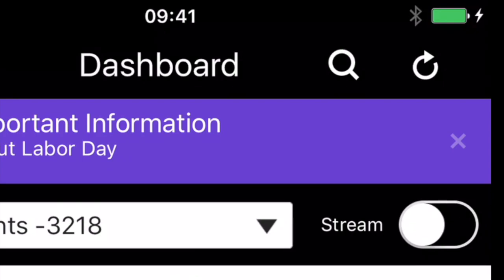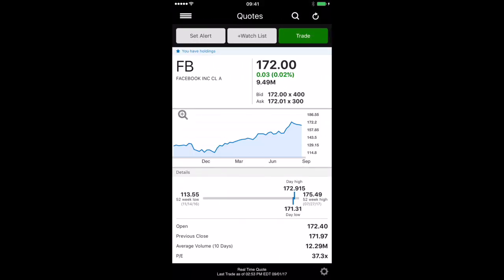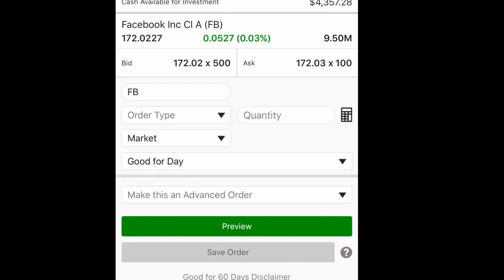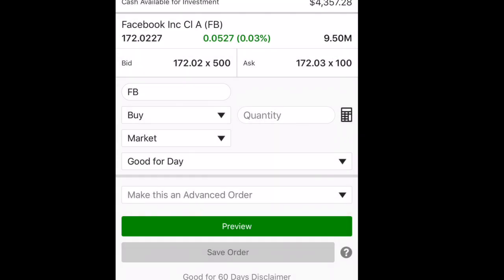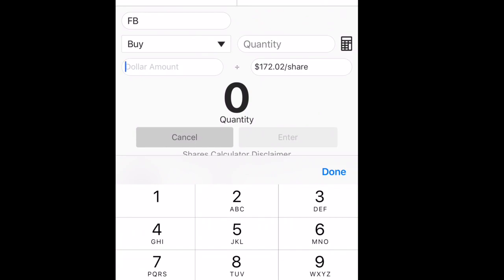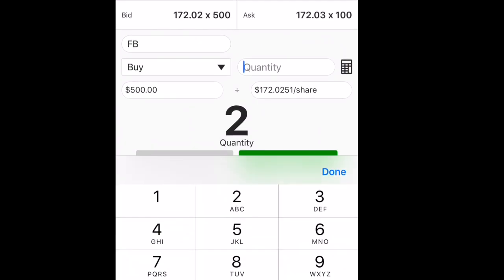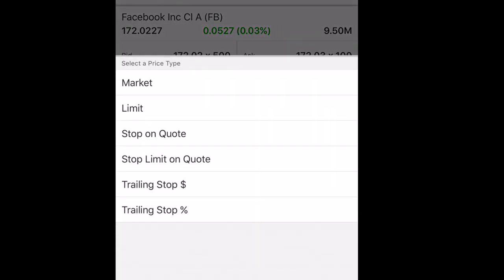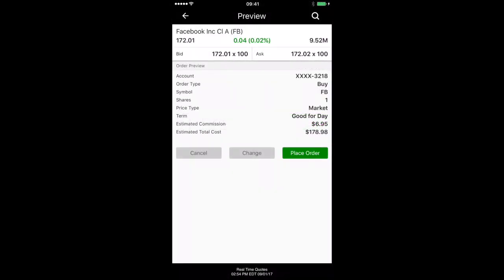How to buy stock W/etrade app(2 min)